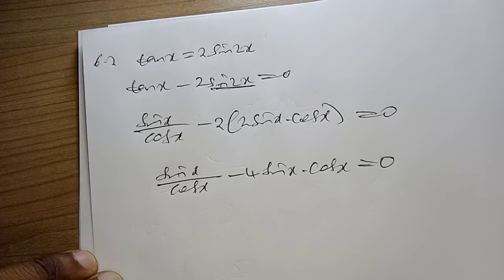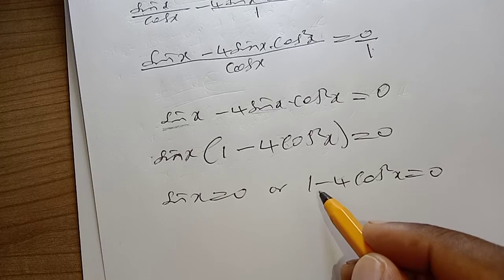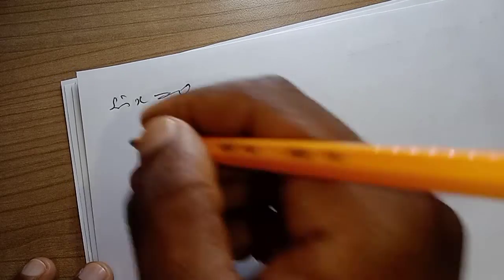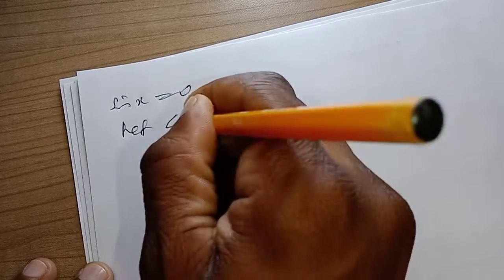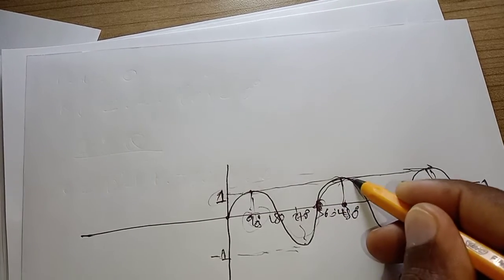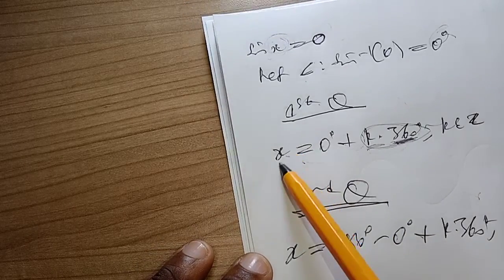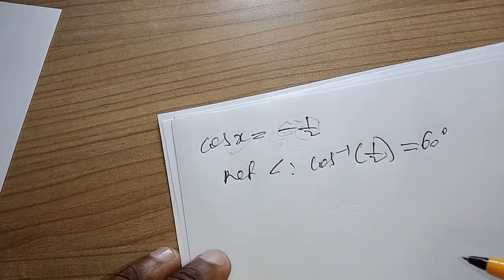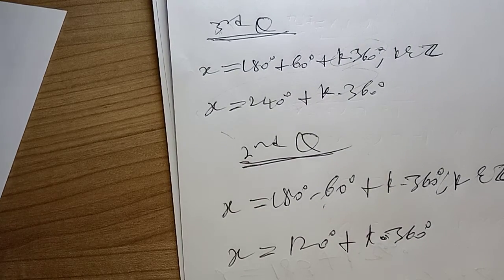Grade 12 trigonometry example 10